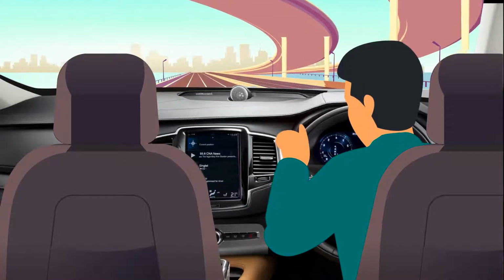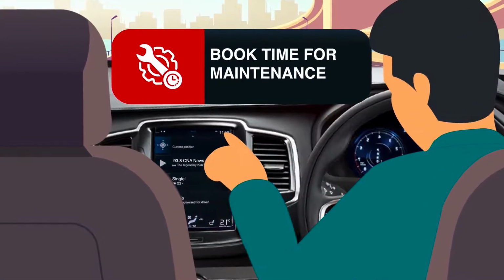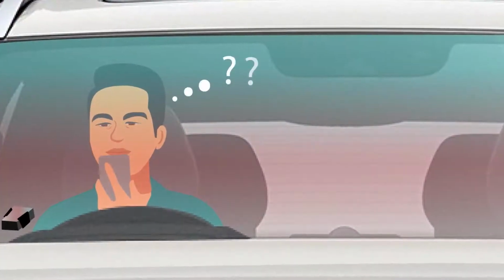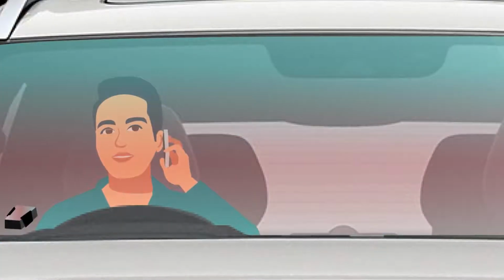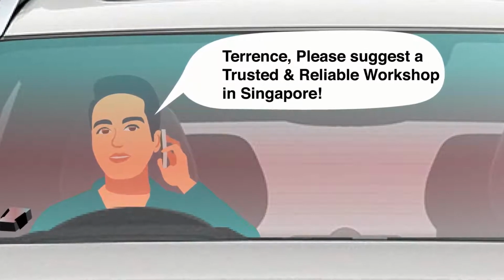Motor EDGEvantage - Your credible dealer alternative Volvo workshop in Singapore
The first thing you want to find when looking for a Volvo workshop is one that has technicians that are specifically trained as Volvo Technicians. When your Volvo has issues, you want your car fixed right at the first visit so that you are not wasting both time and money to get your car running smoothly again.

Volvo technicians know how to properly diagnose faults the first time, whereas general mechanics can often have you returning to the workshop time and again speculating on what went wrong.

If you have been to a Volvo specialist, you know that they have the proper Diagnostic Tools to narrow down what is wrong with your Volvo and get it fixed for you as soon as possible.

General diagnostic systems are often inaccurate in their diagnosis of issues that may be specific to Volvo, especially with the technology in modern cars today. The right tools for locating the exact issue will get you the right service for fixing the problem.

Volvo genuine parts are not just the best, but the only option when it comes to servicing your Volvo. Many workshops tend to go with the cheapest option of aftermarket replacement parts to try and keep costs down.

While these parts will do the job, they do not have the quality or reliability of Genuine Volvo Spare Parts. The problem might well be fixed temporarily, but it could only end up costing you more money in the long run when you do not use genuine Volvo parts.

Motor Edgevantage is a reliable Volvo Workshop offering all types of servicing and repairs for all Volvo models. Our fully trained and certified team at our Volvo Workshop stays up to date with the latest Volvo’s product knowledge and technical intricacies.

When you book your Volvo service or repair with Motor Edgevantage, you can count on the highest levels of customer care from our team of highly experienced, Volvo’s Authorised Dealer-trained and Certified Technicians to ensure your Volvo is in our good hands. We maintain high standards as well as a friendly customer service.

At our Volvo workshop, we like to make everything as easy for you as possible, that’s why we provide a full range of Volvo service and repairs so you can get all the repair work done in one place. Ensuring the best quality, we fit your Volvo only with Volvo genuine spare parts and Volvo Approved Lubricants.

LOOKING FOR A STRESS-FREE VOLVO SERVICE OR REPAIR?

Our former Volvo trained/ certified technicians will be glad to Service or Repair Any Problem you encounter with your Volvo such as an engine issue, faulty brakes, gearbox shifts jerk, electronics malfunction and more. There is hardly any job that cannot be serviced or repaired at our Volvo workshop.

At Motor Edgevantage, we stock fast-moving Volvo genuine spare parts and Volvo-approved lubricants in a fully Automated Vertical Carousel Storage and Retrieval Machine that is integrated with dealer management system to satisfy you with a high level of fulfilment rate. We maintain service history of your Volvo so that you know what and when the work was done.

In addition, having a maintenance service history will help to protect your Volvo’s resale value as potential buyers will always gravitate towards a car with service history that provides peace of mind.

Motor Edgevantage is fully equipped with the latest Volvo special tools and equipment to the same dealer standards of an authorised Volvo dealer.  We have an easy and efficient service and if we find any issues with your Volvo during a Regular Schedule Service, you will be contacted immediately to discuss the most cost-efficient way to rectify the problem. This will ensure that you will never end up with a surprise bill for repair work.